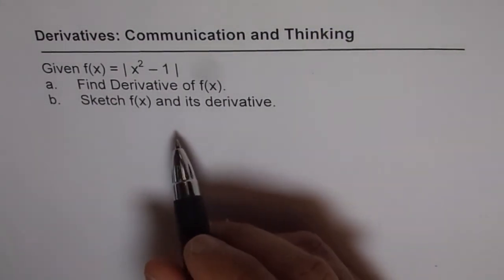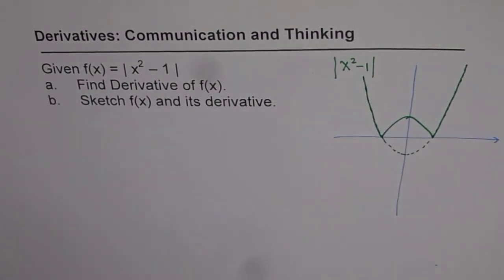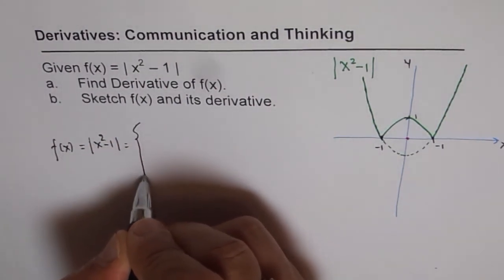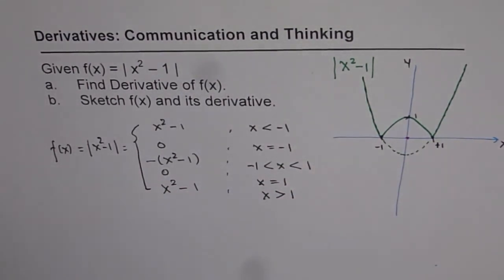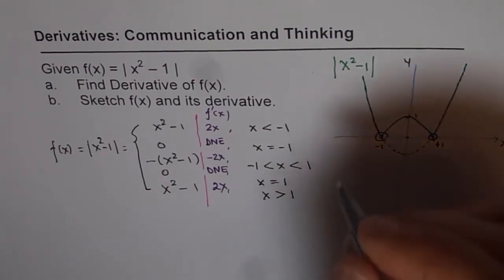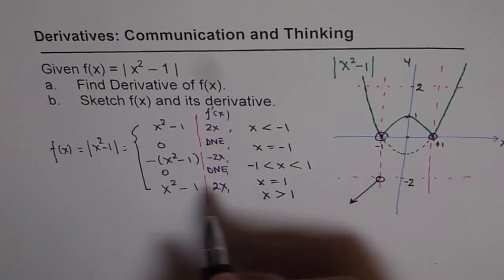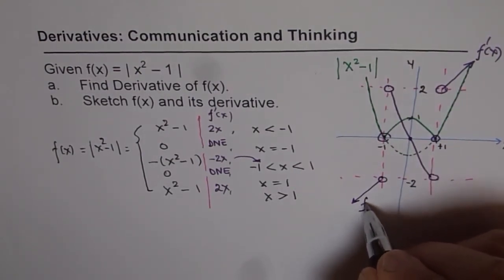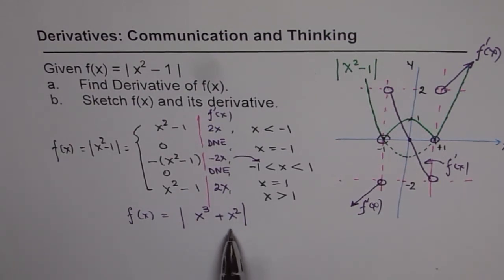Derivative of Quadratic and Absolute Function